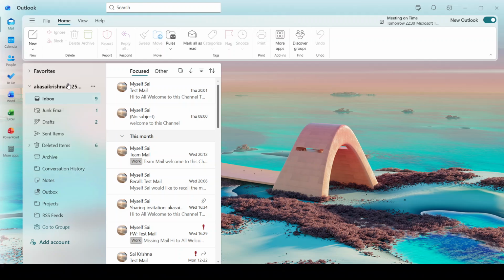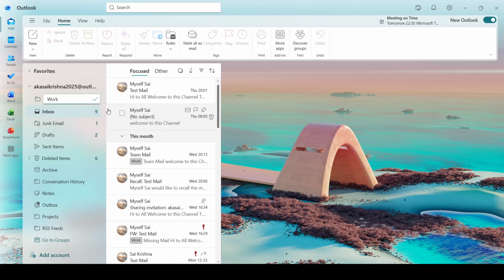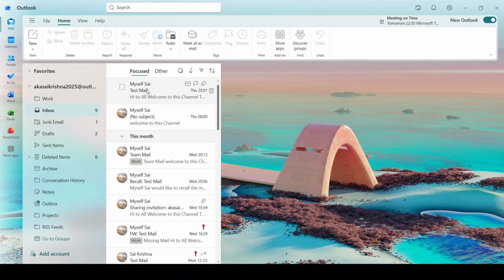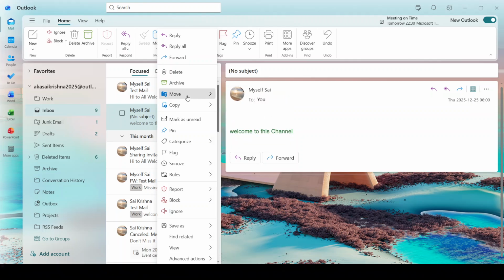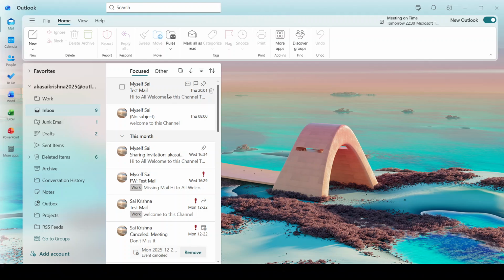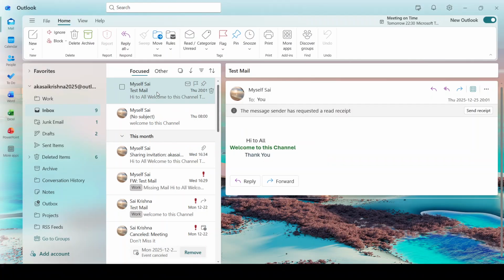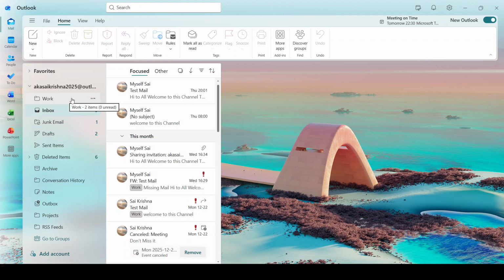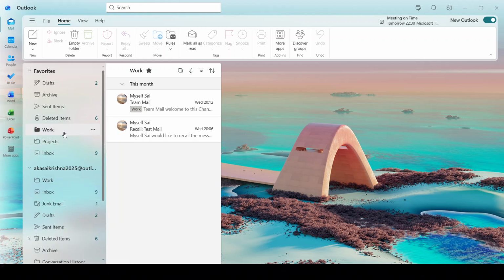How To Organize Email With Outlook Folders 2026 (Step By Step)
Learn How To Organize Email With Outlook Folders in this video.

In This Video, We'll Show You 👇
Outlook Email Organization
Organize Outlook Inbox
Outlook Folder Management
Outlook Tips And Tricks
Manage Outlook Email
Outlook Productivity
Outlook Inbox Zero
Outlook Email Sorting
Outlook Email Strategy
Outlook For Beginners
Outlook Tutorial
Microsoft Outlook Organization
Outlook Email Best Practices
Declutter Outlook Inbox
Outlook Email Workflow
Outlook Rules And Folders
Outlook Archiving
Outlook Categories
Outlook Search Folders